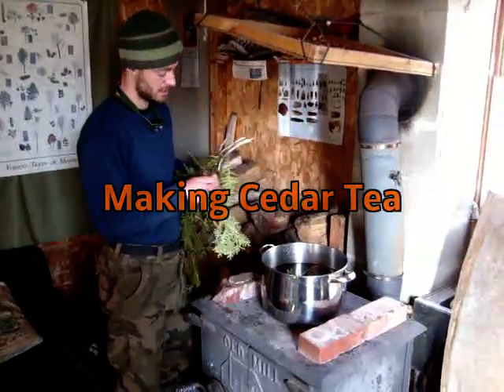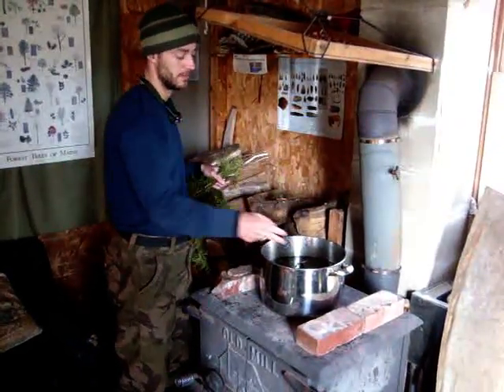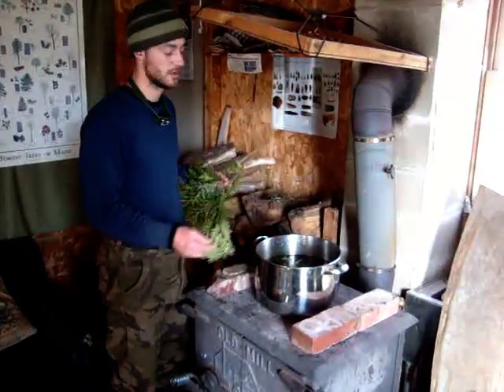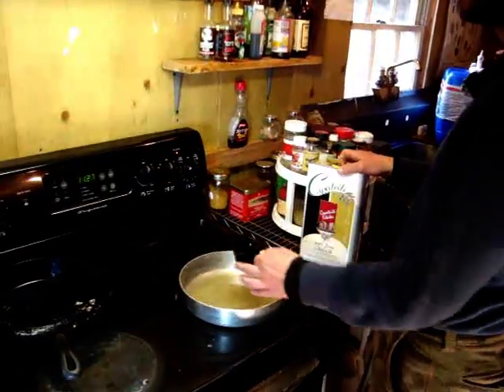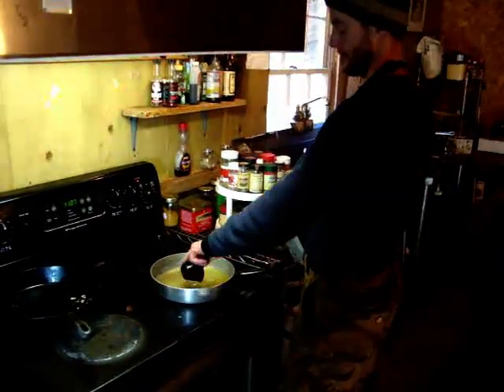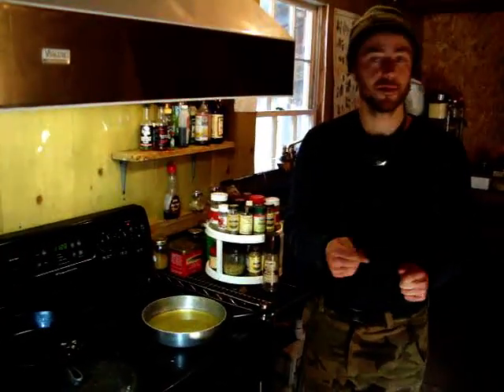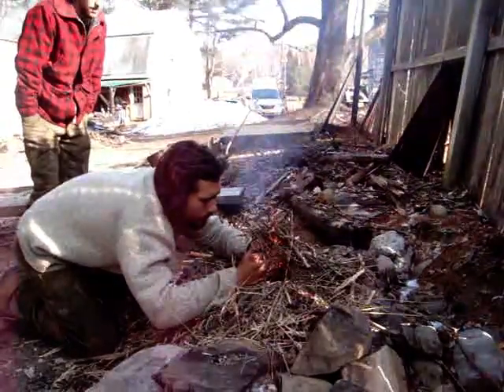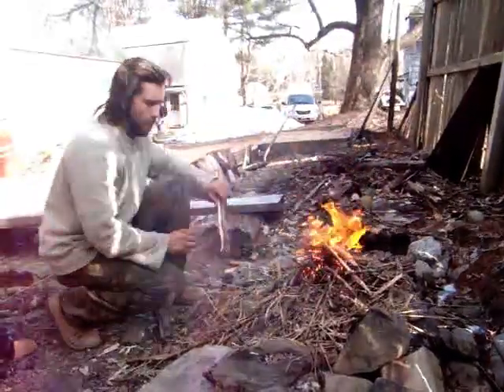The Love of Cedar- Uses of the Cedar Tree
Helping out at the Maine Primitive Skills School(MPSS)  'The Love of Cedar' class.